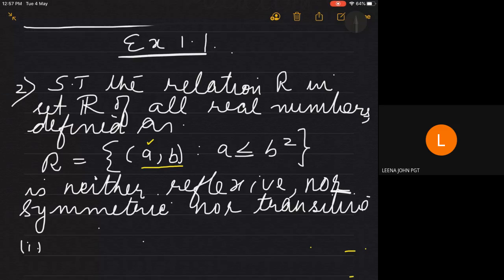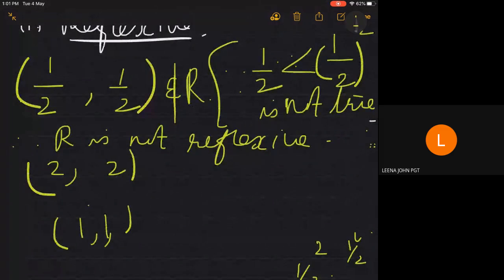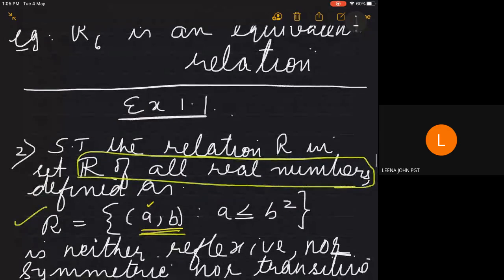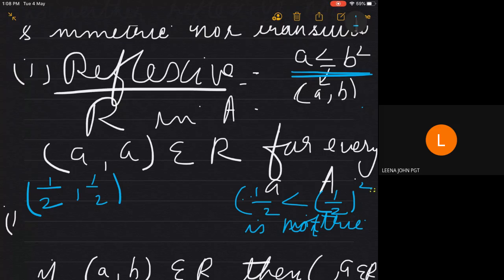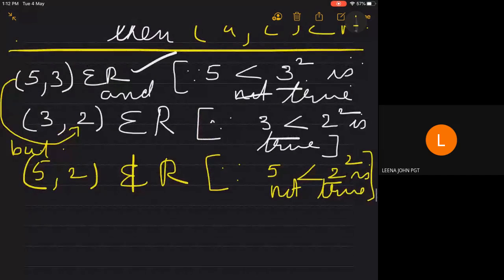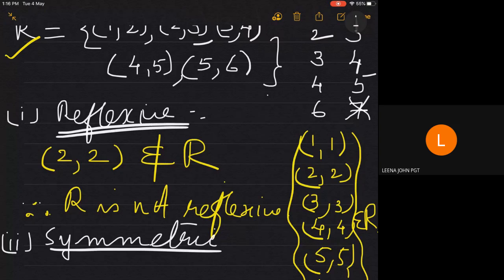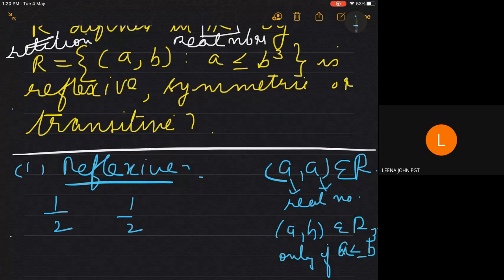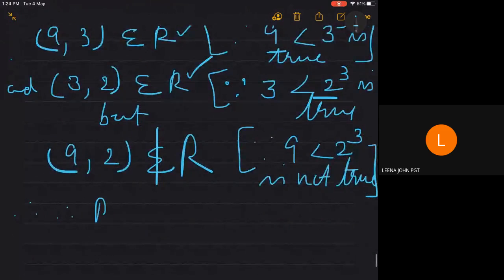RELATIONS VEDIO-EX(1.1) -Period 3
problem solving of ex(1.1) of NCERT -12- Text book